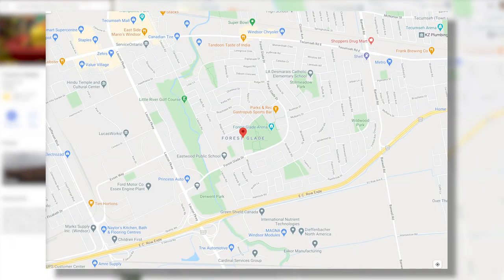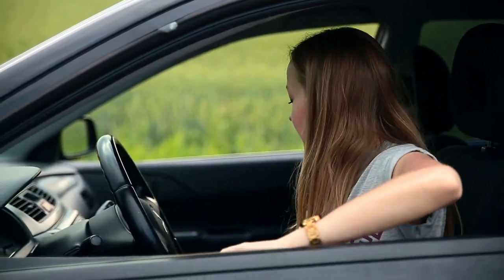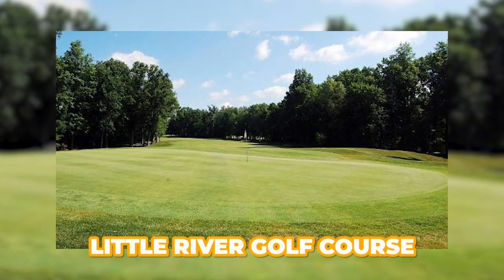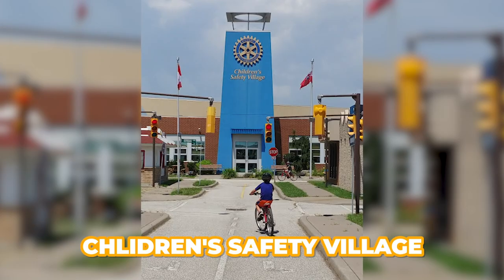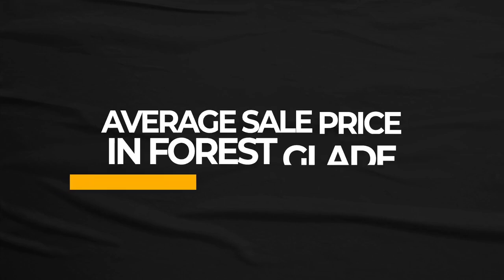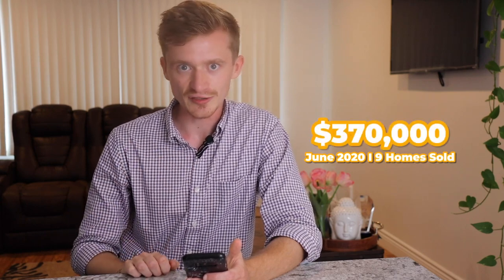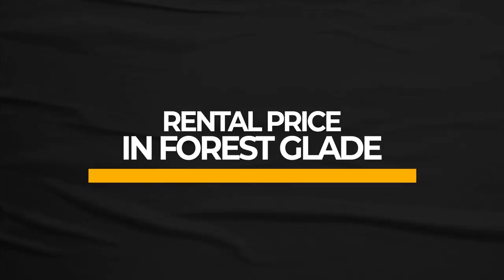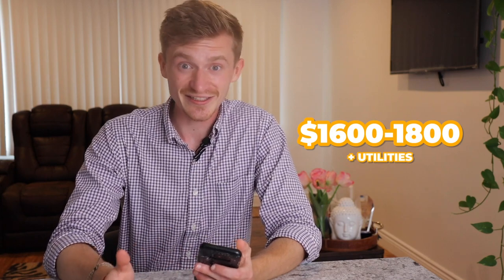Forestglade Windsor Neighborhood | Best city to Live and Invest in Canada 2020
Forestglade Windsor Neighbourhood | Best city to Live and Invest in Canada 2020
Pros and Cons of Forestglade | Best city to Live and Invest in Canada 2020
Hi welcome!! In this video, we talk about Forestglade, average property prices, average rental prices, best real estate investing strategies to apply in this neighbourhood.